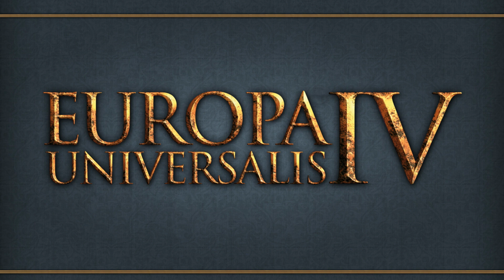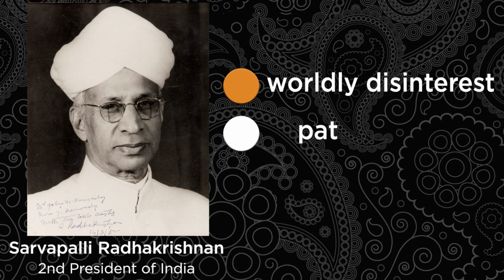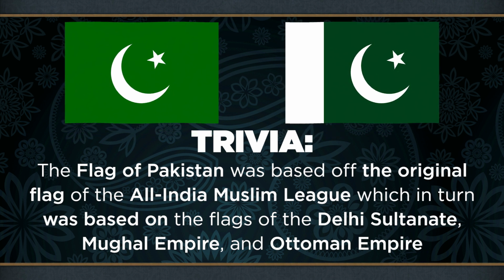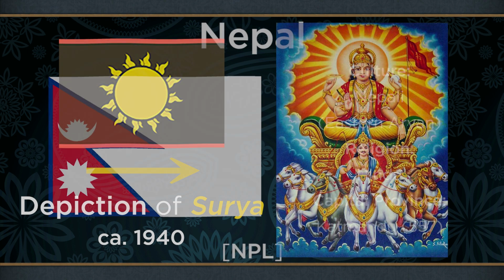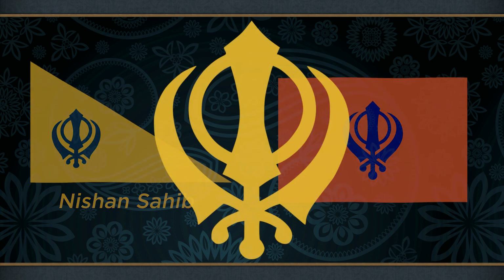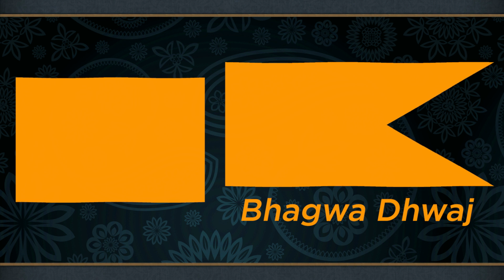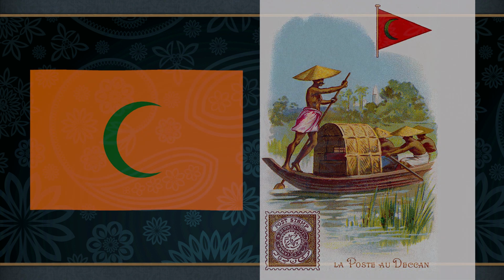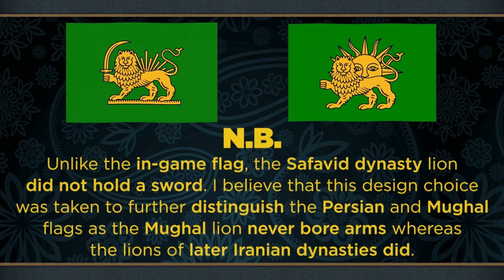The Symbology of Europa Universalis IV | Ep. 10 | Formable Nations of India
Europa Universalis IV has a lot of flags, over 700 in fact. In this series, I am attempting to assess each and every one of them to find out more about them and explore their origins.

In the long-delayed tenth episode I try my hand at covering the flags of every formable nation of the Indian sub-continent, and a little bit further beyond. Next episode: I finally finish the last of the formable nations!

REFERENCES:
1. National Portal of India, (2010). [Last Accessed: 15th April 2020]
2. Government of Pakistan - Interior Division. (2004). [Last Accessed: 15th April 2020]
3. Source Nepal. (2019). [Last Accessed: 15th April 2020]
4. Sikh Museum. (2011). [Last Accessed: 15th April 2020]
5. Shahbazi, S.A. (2001). Flags (of Persia). In: E. Yarshater, ed., 𝘌𝘯𝘤𝘺𝘤𝘭𝘰𝘱𝘢𝘦𝘥𝘪𝘢 𝘐𝘳𝘢𝘯𝘪𝘤𝘢, 10th ed., pp. 12-27.
6. Trembicki, W. (1973). 𝘍𝘭𝘢𝘨 𝘉𝘶𝘭𝘭𝘦𝘵𝘪𝘯 𝘕𝘦𝘸𝘴𝘭𝘦𝘵𝘵𝘦𝘳.
7. Kretowicz, C. (2001). Bukhara (Uzbekistan). [online] 𝘍𝘖𝘛𝘞 "𝘍𝘭𝘢𝘨𝘴 𝘰𝘧 𝘵𝘩𝘦 𝘞𝘰𝘳𝘭𝘥". [Last Accessed: 15th April 2020]